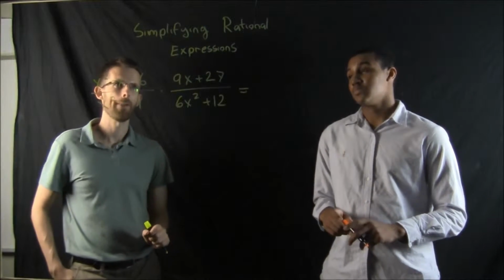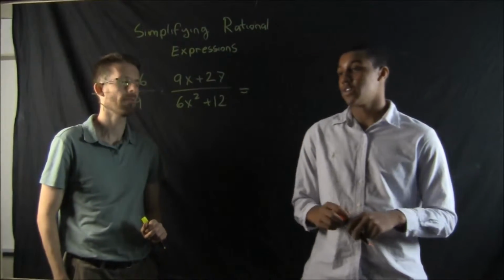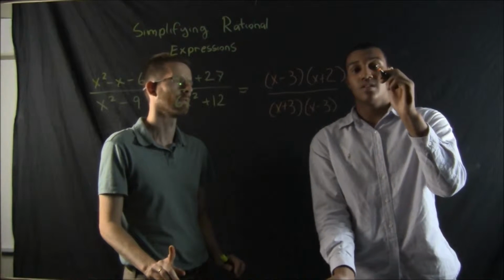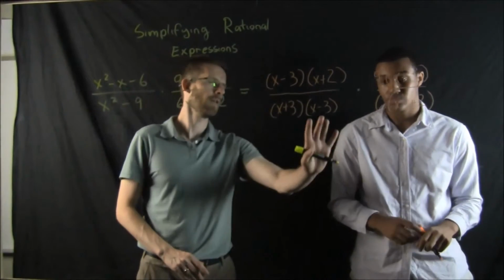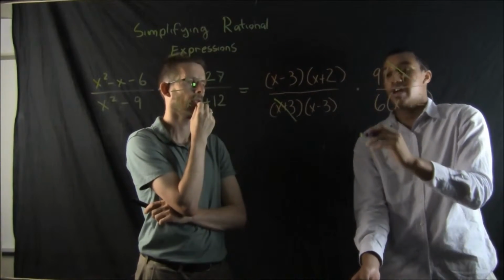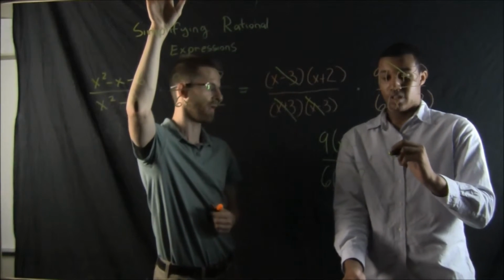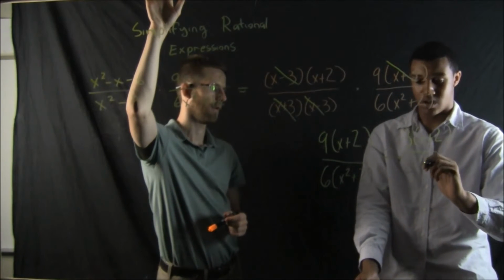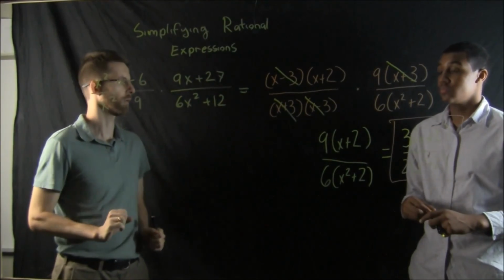Virginia (SOL)vers: Multiplying Rational Expressions